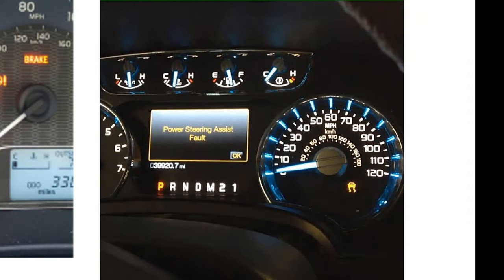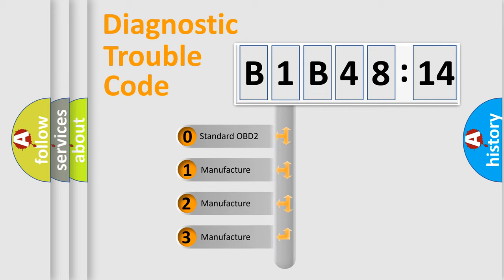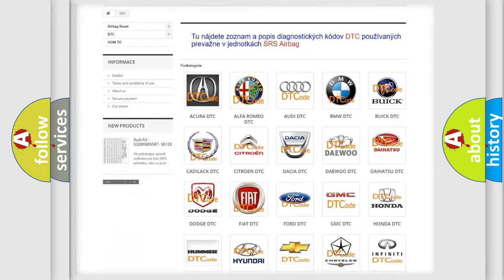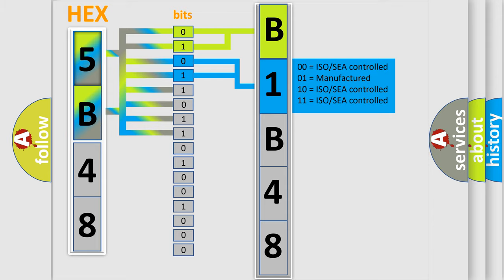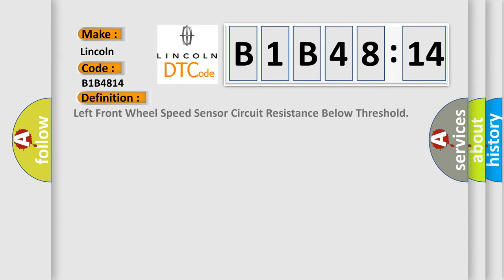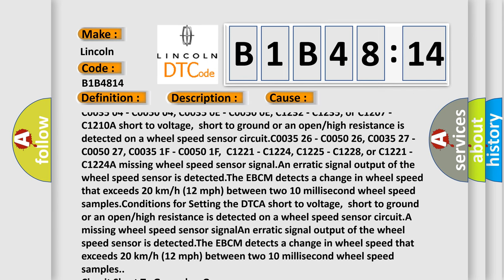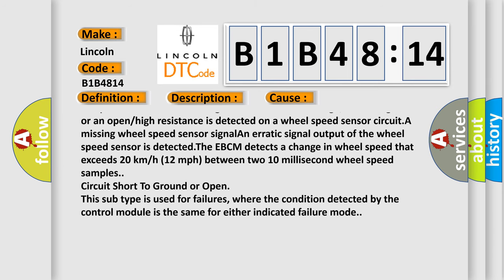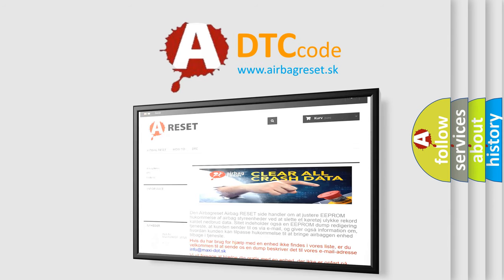DTC Lincoln B1B48-14 Short Explanation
Contents:
0:21 Basic DTC analysis according to OBD2 protocol standard.
1:48 Insight into programming
2:58 A diagnostically understandable description of the Diagnostic Trouble Code
3:05 Basic error definition

Make:
Lincoln
Code:
B1B48 14
Definition:
Left Front Wheel Speed Sensor Circuit Resistance Below Threshold
Description: